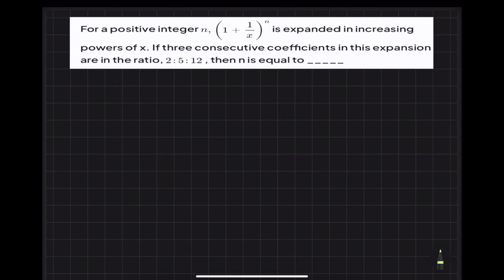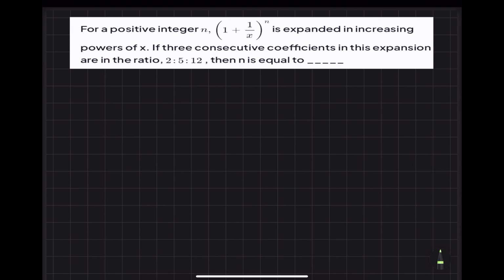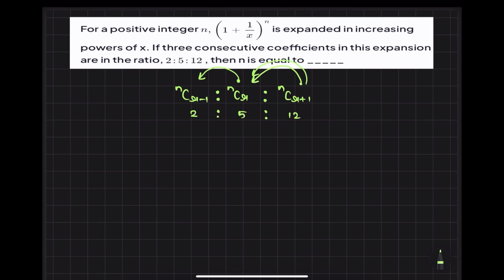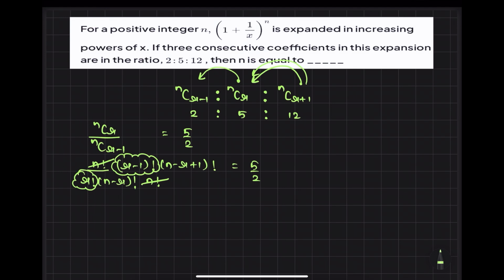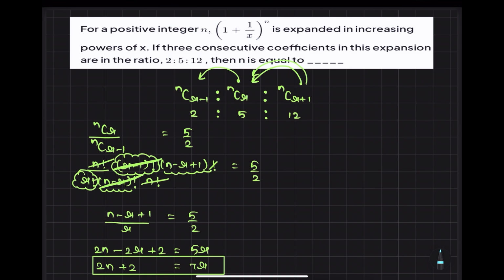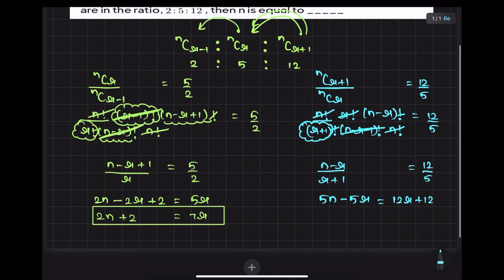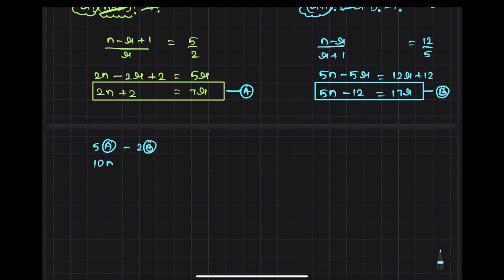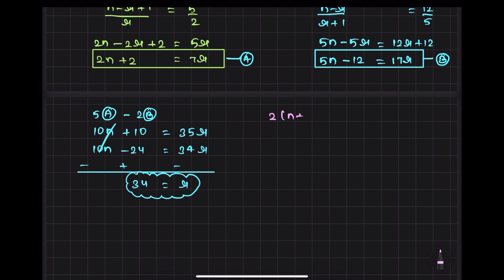B9_For a positive integer n, (1+1/x)^n is expanded in increasing powers of x